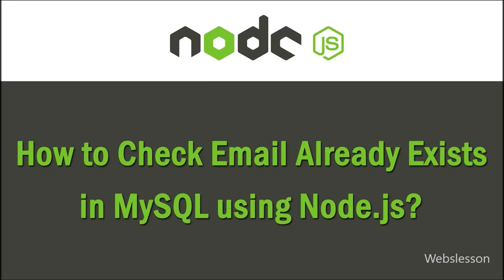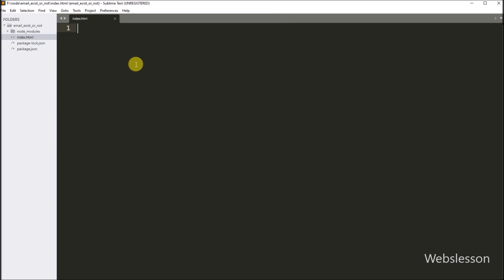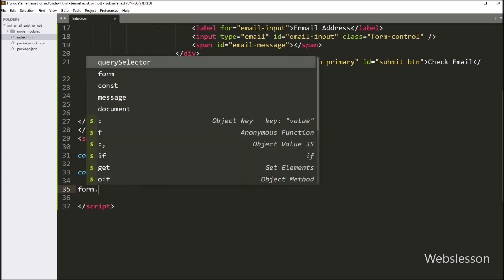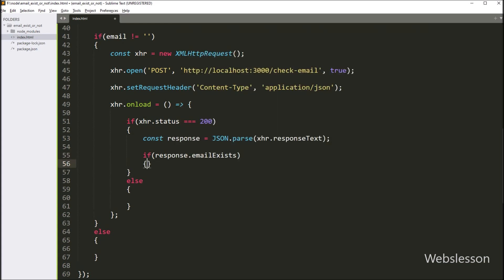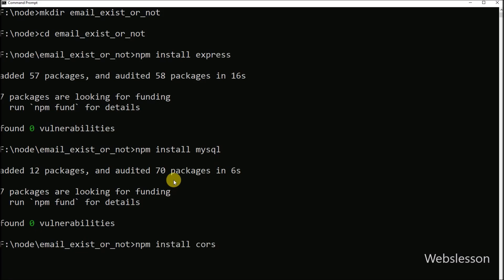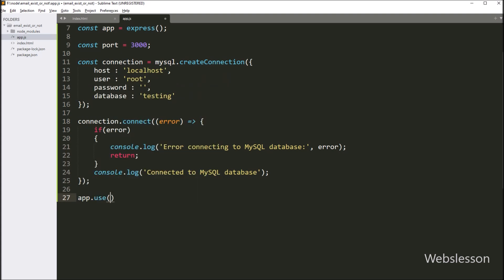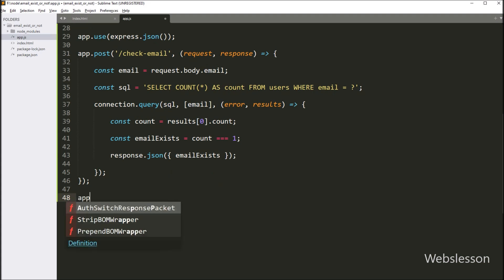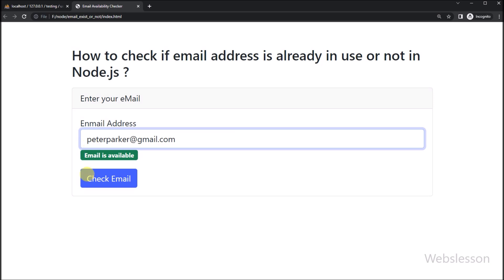How to Check Email Already exists in MySQL using Node.js?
In this video tutorial, you will learn how to check if an email address already exists in a MySQL database using Node.js. This is a common scenario in web applications where you want to prevent users from registering multiple accounts with the same email address.

We will start by setting up a MySQL database and creating a table to store user information. Then, we will install the MySQL module for Node.js and connect to the database from our Node.js application.

We will also cover some best practices to avoid SQL injection attacks and improve the security of your application.

You can use this knowledge to build more secure and reliable authentication systems in your web applications.

Whether you are a beginner or an experienced developer, this tutorial is for you. Follow along and learn how to implement this crucial feature in your Node.js and MySQL applications.